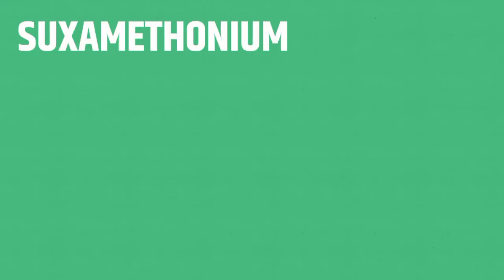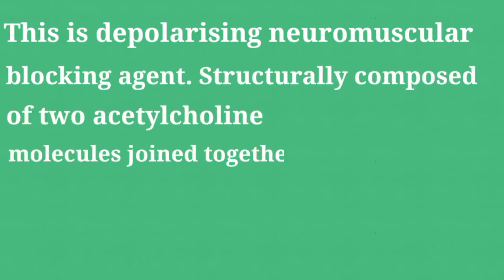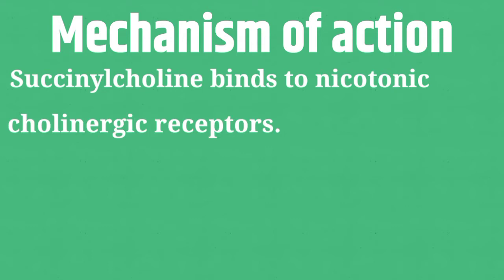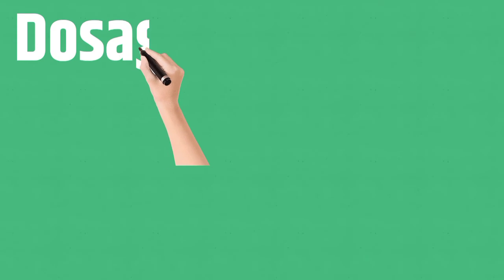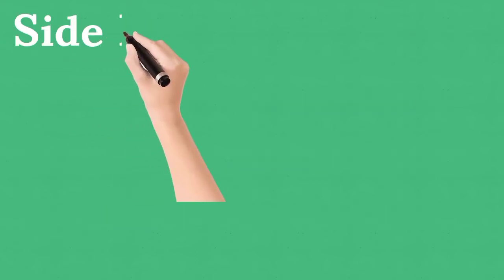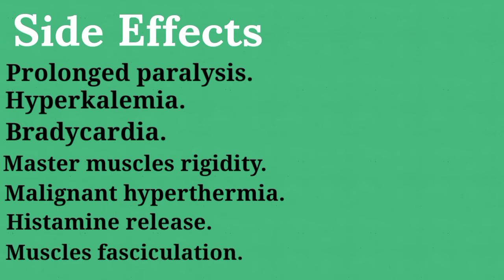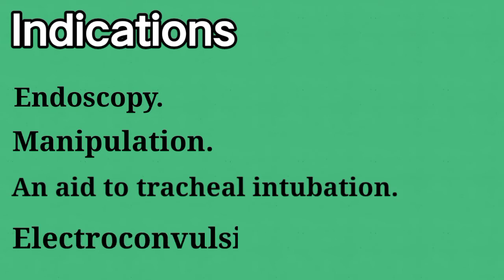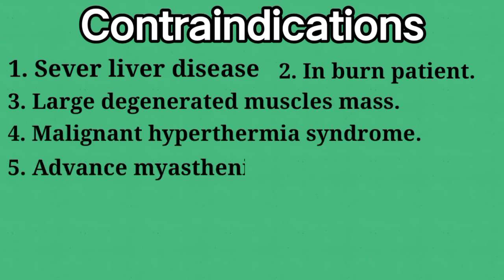Suxamethonium | Mechanism of action | Dosage | indications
Suxamethonium
Mechanism of action
Side effects
Indications
Dosage
Contraindications